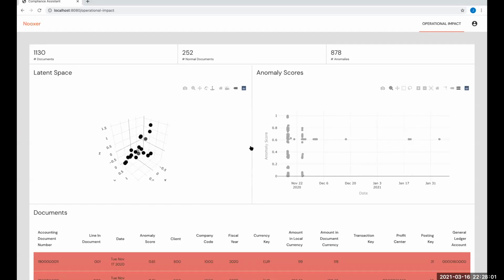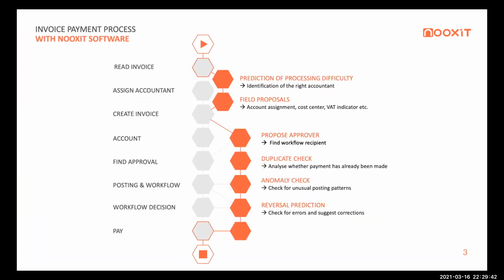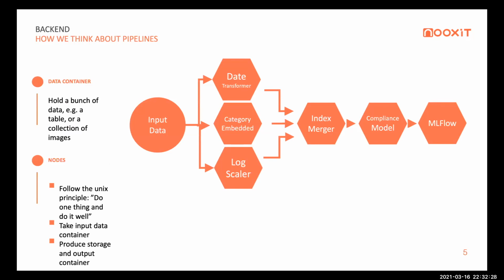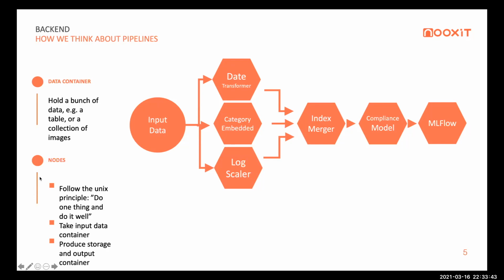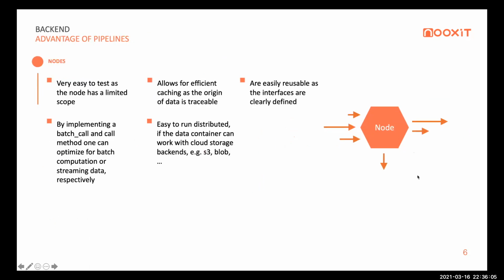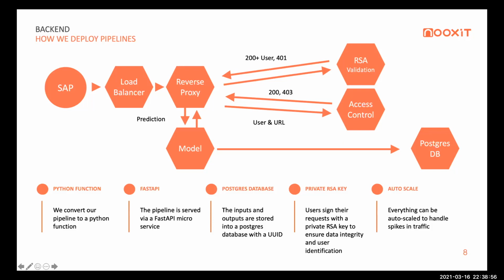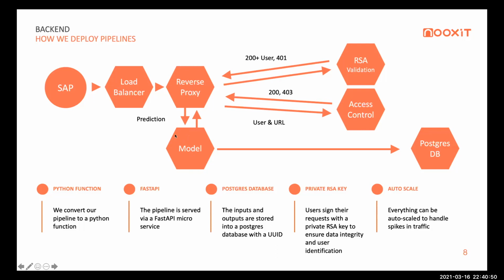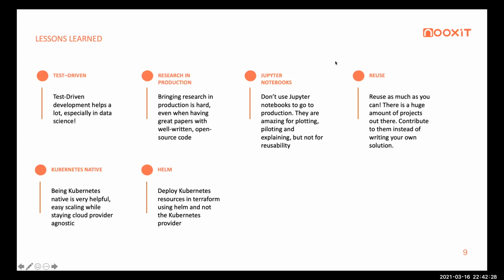HKML S3E9 - Detecting Financial Frauds in Practice by Jendrik Jördening, CTO of Nooxit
It presents the practical side of Marco's research on Detecting Financial Frauds using Deep Learning.

Nooxit builds and sells End-to-End Machine Learning Software to amplify business processes.

Nooxit is working on the vision of a digital, automated shared service center as a service in the cloud. Nooxit develops various software applications that automate specific standard processes using Machine Learning. This portfolio is offered on the market as Nooxer Business Suite and is a plug-and-play solution for ERP systems to integrate Artificial Intelligence into business processes.